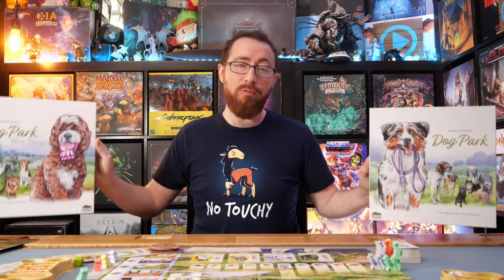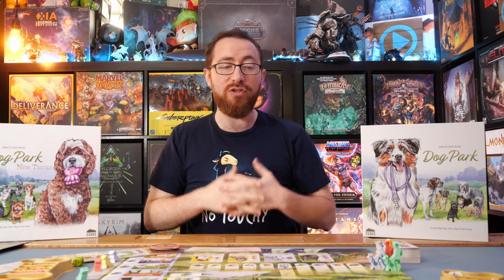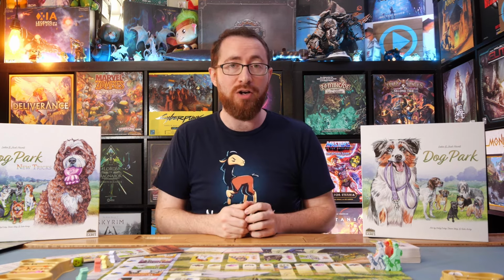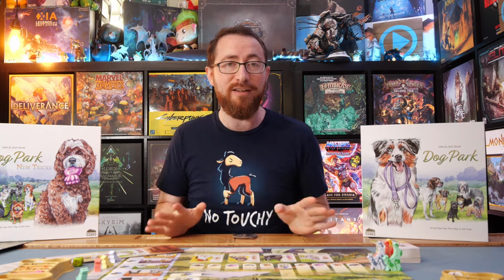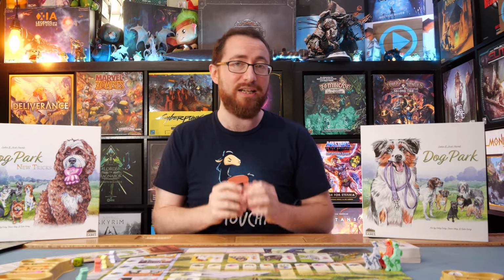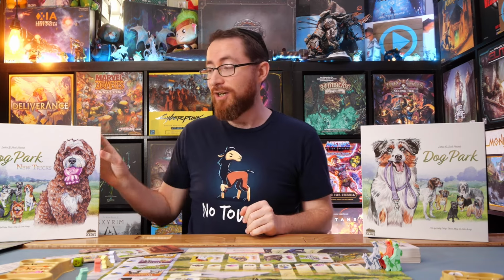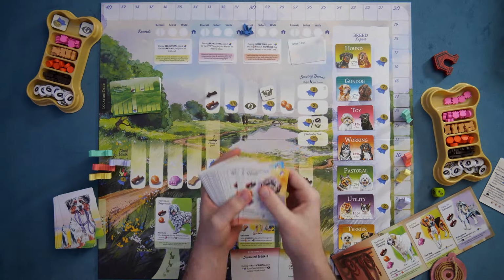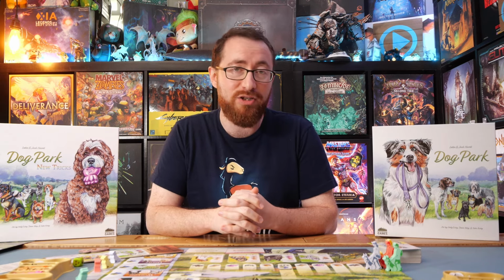Dog Park & New Tricks Review - Can You Walk The Walk?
Welcome to Dog Park, a mid-weight, competitive set-collection and point-to-point movement game in which players take on the role of dog walkers who recruit, walk, and care for their dogs over four rounds. Each round is split into four phases:
Recruitment Phase: Players compete in two rounds of offers to add dogs to their kennels. Offers are made with players' reputation (victory points), so must be placed wisely.
Selection Phase: Players decide which dogs to place on their lead to walk this round.
Walking Phase: Players journey through the dog park with their fellow walkers, collecting resources, earning reputation, and interacting with other walkers.
Home Time Phase: Players earn reputation for their walked dogs, and lose reputation for any unwalked dogs in their kennel.
Players must choose their routes and dogs carefully to earn the best reputation and prove they are the most accomplished walker of them all. At the end of the game, the player with the most reputation wins.

TimeStamps:
0:00:00 - Overview
0:03:59 - New Tricks
0:06:06 - Ease of Play
0:06:24 - What I Like
0:08:09 - What I Don’t Like
0:09:00 - What I Can See Others Not Liking
0:09:49 - Final Thoughts
0:11:07 - Recommendations

5.0 - My absolutely favorite games. You can pry them out of my cold dead hands.
4.5 - Love this game! At the same time missing something that would make it a 5. Could be hard to table, lacking variability, a little light, etc.
4.0 - Really great game, almost always keeping, although has meaningful complaints as to what takes away from the experience.
3.5 - Really enjoyed, don't love it, may lose out to better games but the idea of never playing again is a bit sad.
3.0 - A good game, would play and suggest with the right people, if I never played it again wouldn't lose any sleep.
2.5 - A game I'd play again , but will never suggest it myself
2.0 - A game I don't want to play again
1.5 - A game I can't find any reason to recommend
1.0 - A game that is just bad.